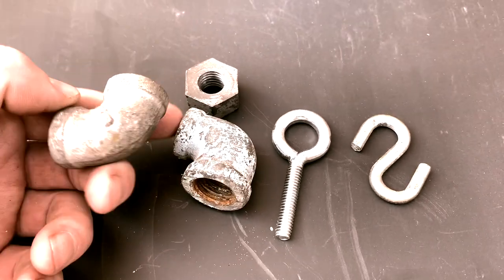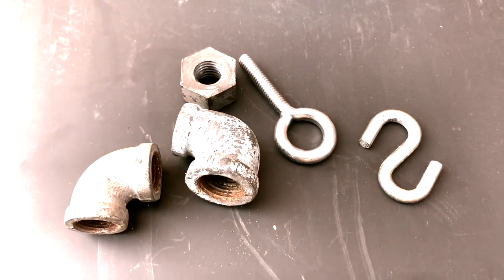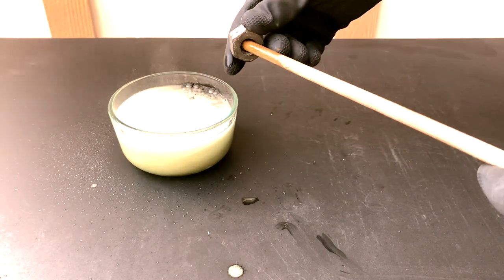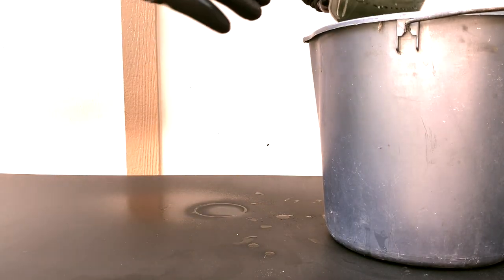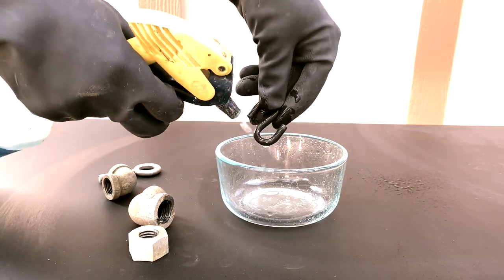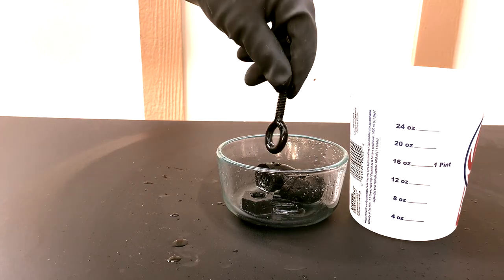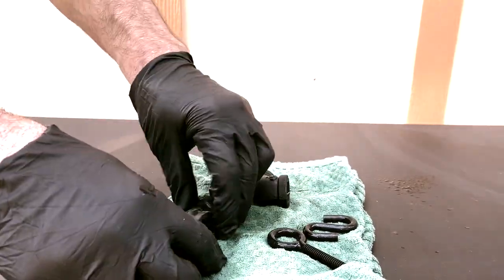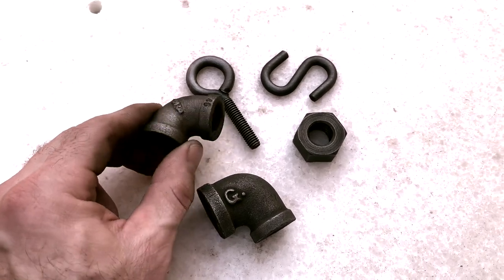Black Oxide Finishing Galvanized and Zinc Plated Parts - Antique Look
This is a quick video explaining a technique we often use in our shop to strip the finish from galvanized or zinc plated/ bright finish hardware and then apply a black oxide finish for an antique look.